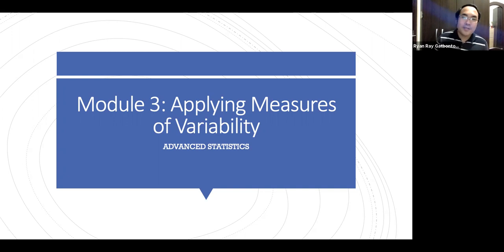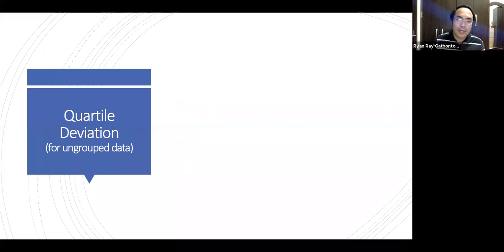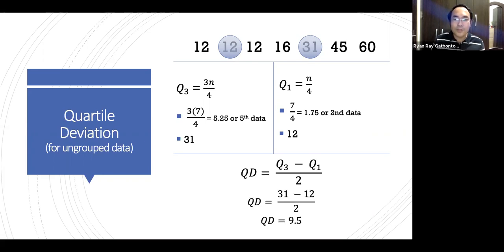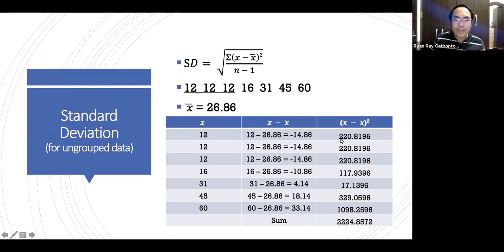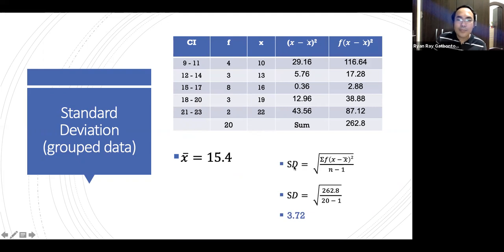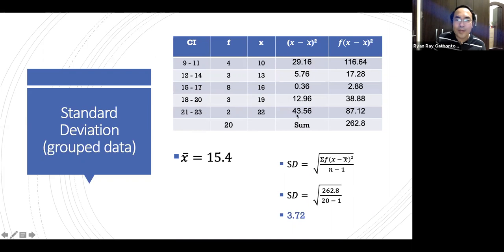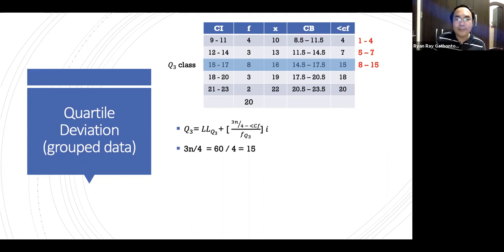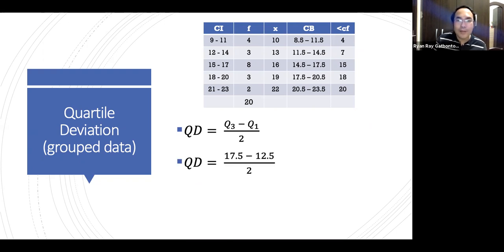Advanced Statistics Lecture 3: Applying Measures of Variability in Research